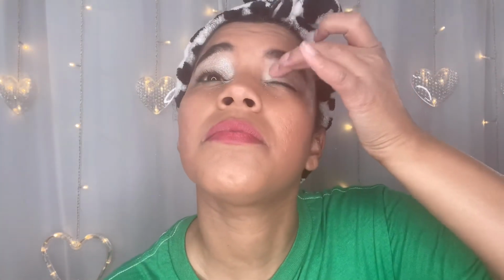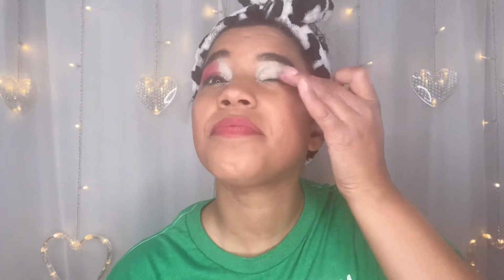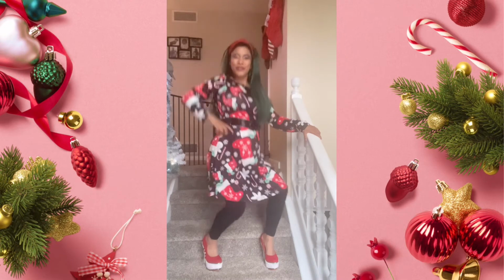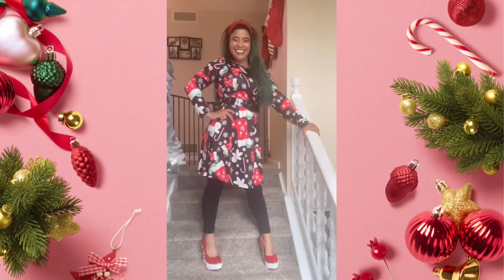Christmas Makeup Collab! My LOOK is not Great but I had fun LOL!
In today's video, I am part of a Christmas Makeup Collab. This is one of two videos this dynamic group is going to put together for you. We will also be doing a New Year's look for you later this month. My Christmas look did not turn out at all like I saw it in my head but, I would totally wear this look out in public. Make sure to check out all of the other channels linked below. I hope you are having a wonderful holiday season.

0:00 Intro
0:54 Tutorial
4:54 Final Look
5:36 Final Thoughts